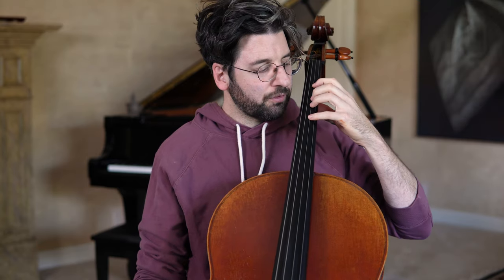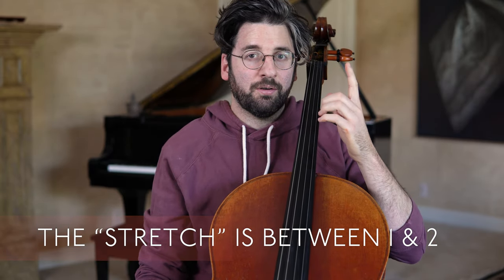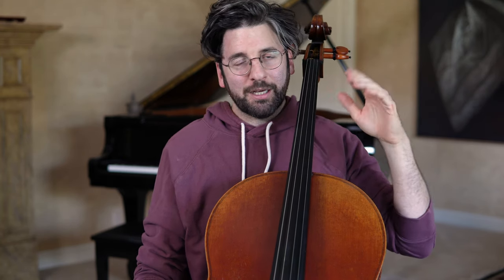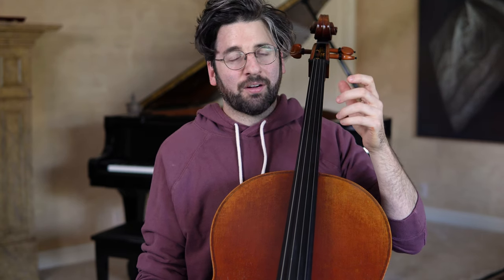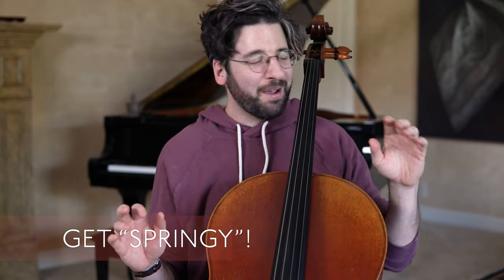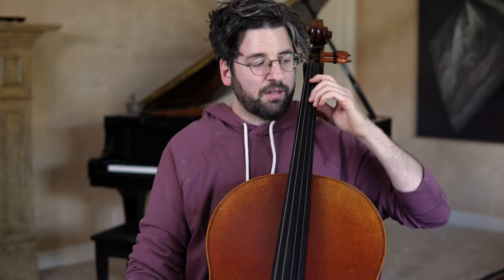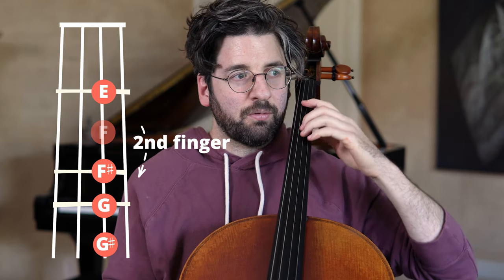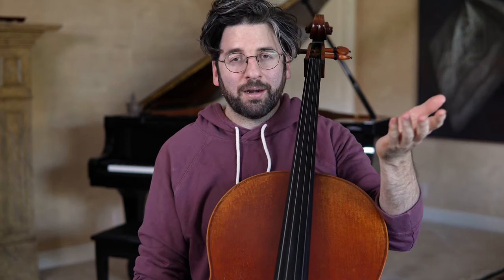My best tips for PAIN FREE left hand extensions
In response to a number of messages I've received, here are my top 5 guidelines for learning how to perform left hand extensions without pain or discomfort. It may seem like a hassle to relearn the motions or to tweak some movements that have already become physically memorized, but following these guidelines will help ensure your left hand's health and longevity for the future of your cello journey!